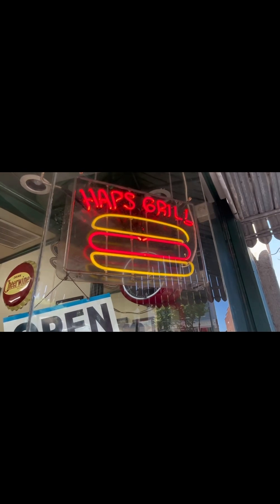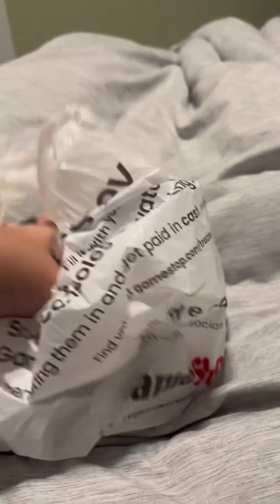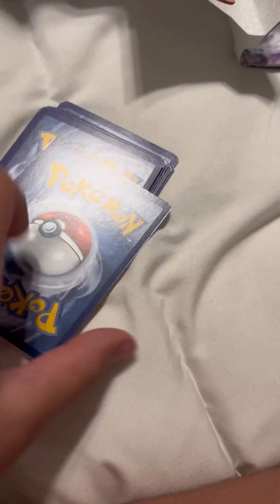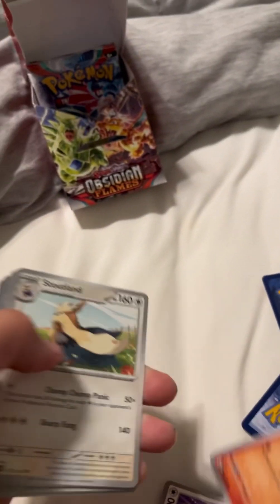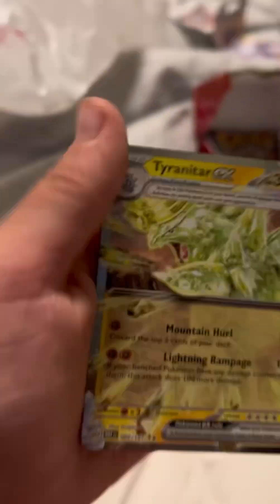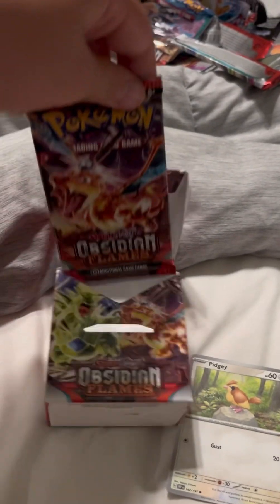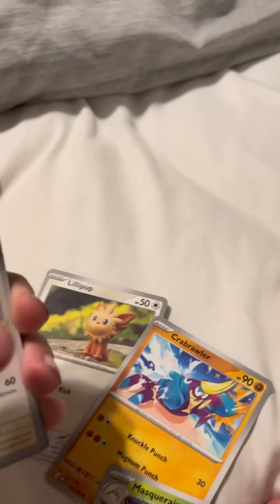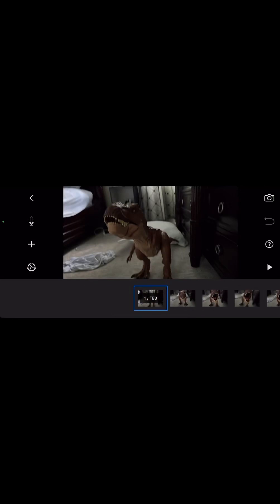Pokémon packs and more vlog